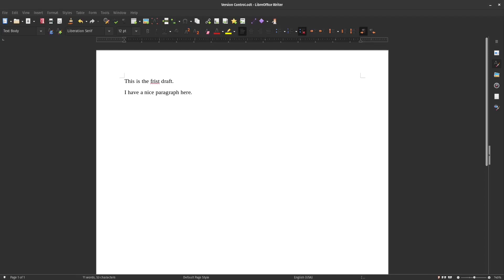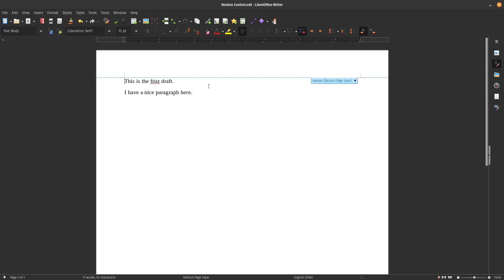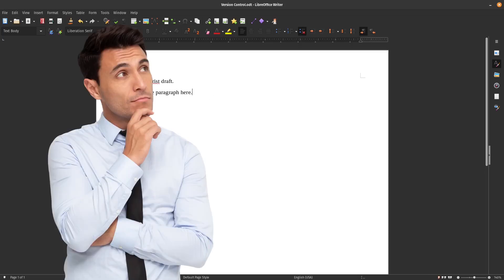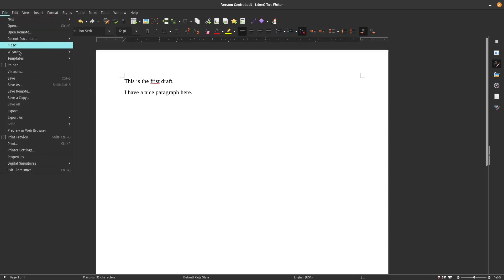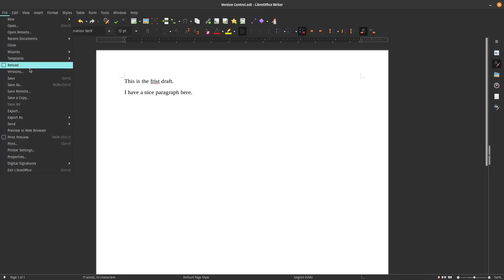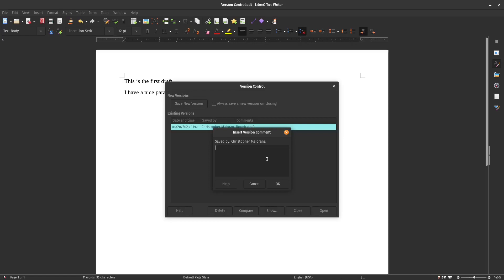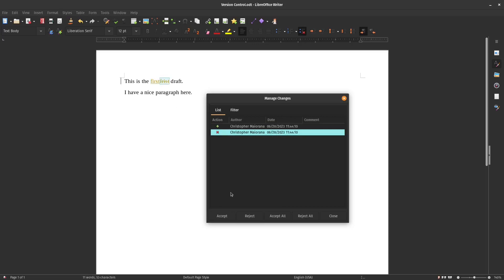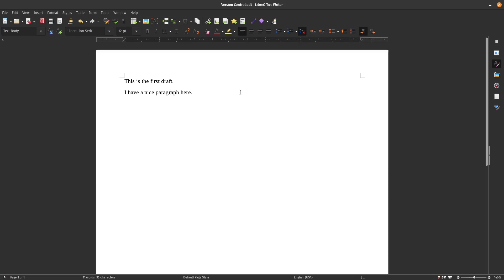Libreoffice version control made me take a second look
In this video, I'm taking a look at the version control features in Libreoffice.  Sometimes you need to work in a normie editing environment, and having built-in version control features is a nice addon.  You don't need to initialize Git in order to track important changes you'll make a file over the long term.  Chekk it out!

🌊My website is hosted at Digital Ocean, click this link to get $200 toward your own project: